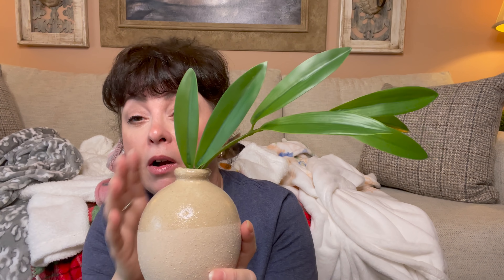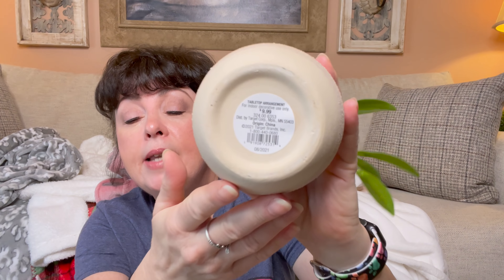New Target Haul 2022 | New Finds At Target | Walmart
In this video Target Haul 2022 | New Finds At Target | Walmart I show new finds at Target and Walmart for 2022. Target has so many beautiful new items in their Hearth & Hand section as well as Studio McGee and Threshold. I am loving their new Spring decor. Walmart has the cutest Valentines items out now.

ITEMS MENTIONED THAT I CAN FIND:
Time and Tru Women's drop shoulder T-shirt
Walmart Valentine's Day Ceramic LED House Red
Target Ceramic Valentine's House Red/White
Could not find the heat shaped wreaths
Threshold Studio McGee rug
Hearth and Hand Hoya leaf stem potted arrangement
Hearth and Hand glazed stoneware planter pot available in 3 sizes
Cannot find my tall tree
Oversized Woven striped throw pillow
Could not find the exact flour sack kitchen towels

MY NECKLACE